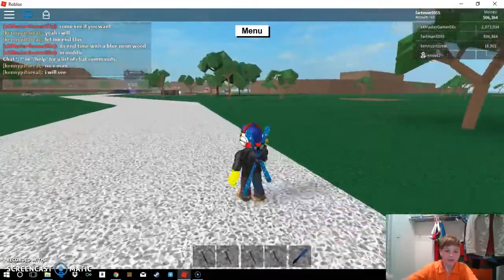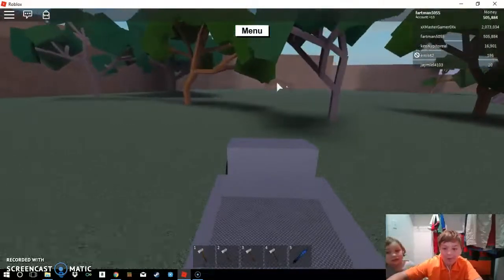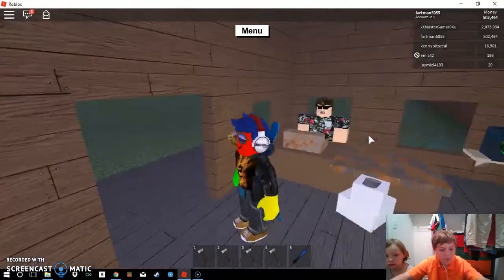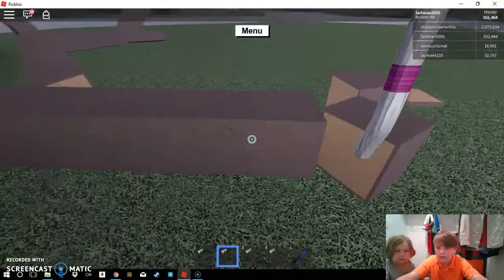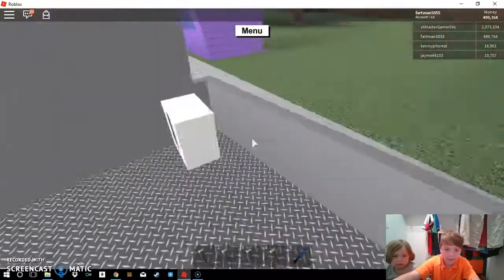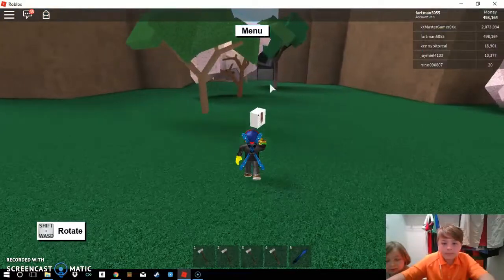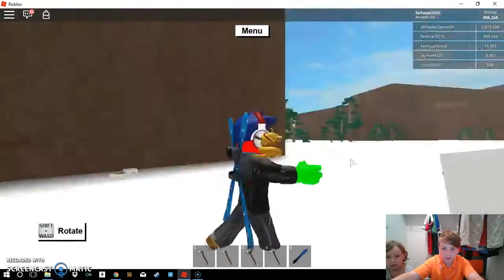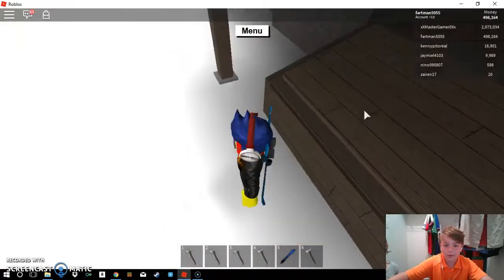how to get the gator axe